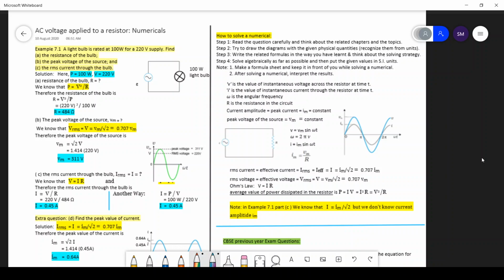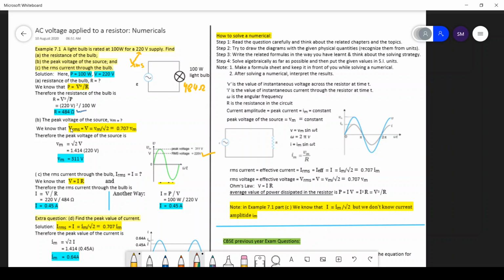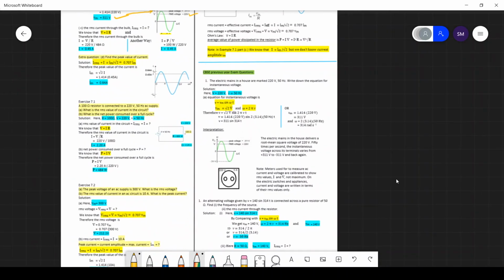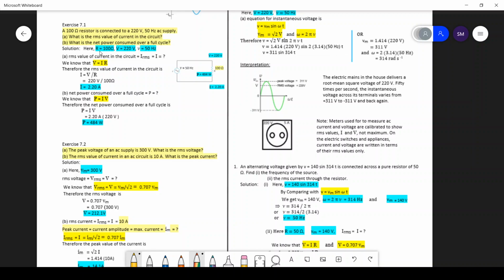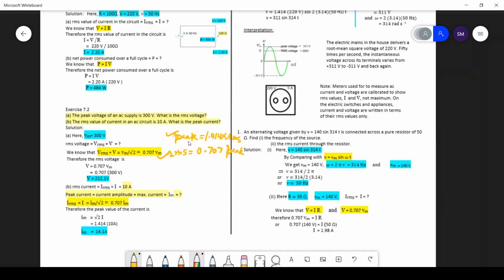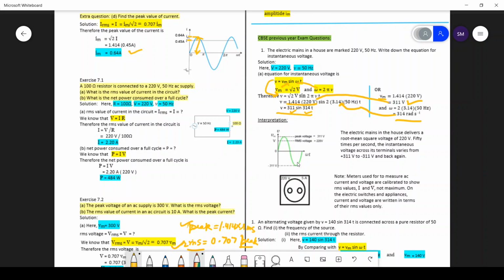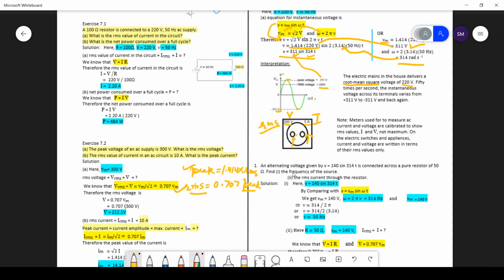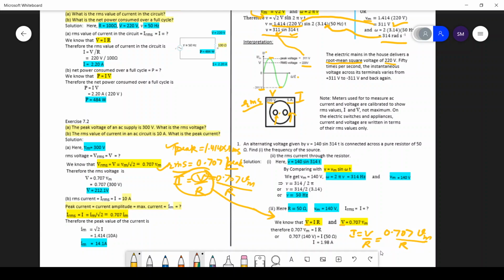#2 AC voltage applied to resistor numericals Alternating Current Physics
All Videos of alternating current are uploaded. PDF notes of this video and whole chapter are available